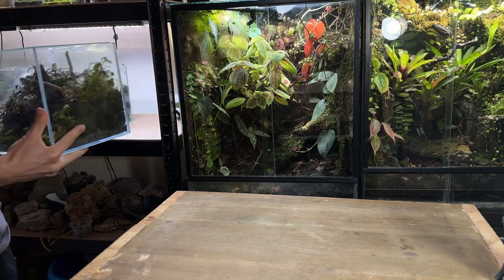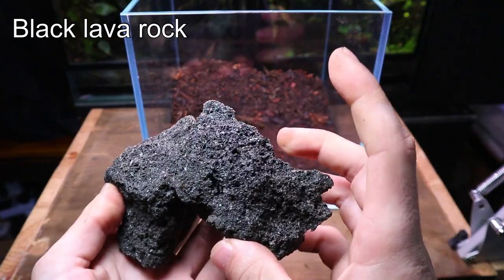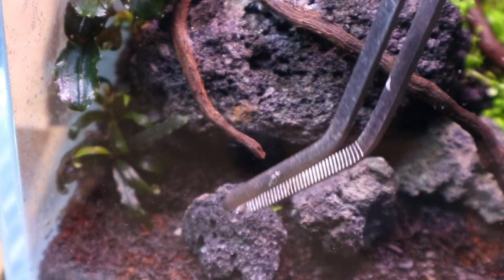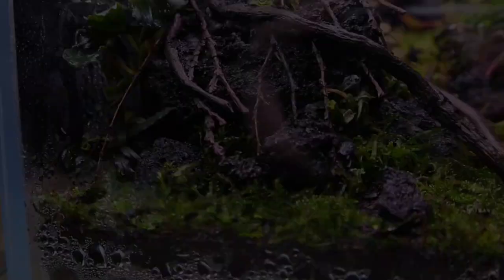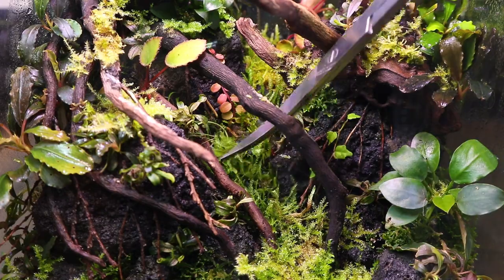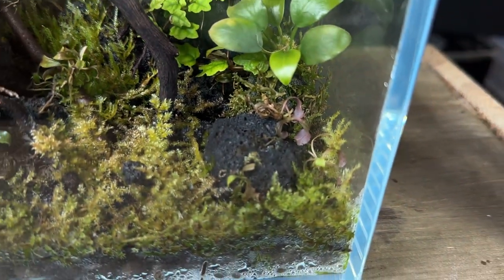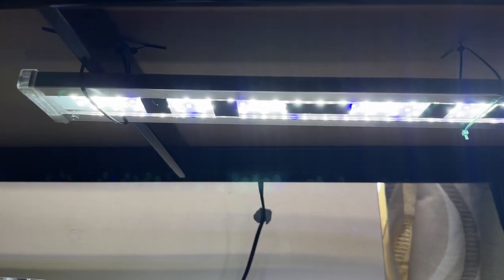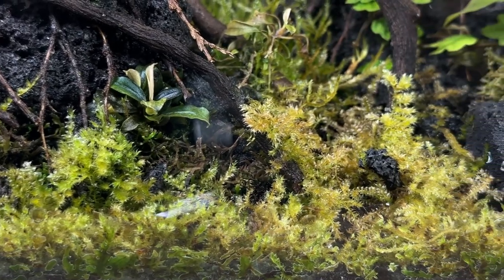This Wasn’t Supposed To Happen…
In this video I’ll be sharing the unfortunate problem I had with this nano cube terrarium. It’s definitely looking far from its best… hope you enjoy the video & don’t make this mistake yourself!

Plants:
Begonia vankerckhovenii
Bucephalandra sp
cryptocoryne parva
Anubias Nana
Christmas moss (Vesicularia montagnei)
Coral moss (Riccardia chamedryfolia)
HC Cuba (Micranthemum callitrichoides)
Weeping moss (Vesicularia ferriei)
Oak leaf creeping fig (ficus quercifolia)
Marcgravia small round

Substrate:
Coco fibre
Sphagnum moss
Orchid bark
Worm castings
Aqua soil

20 x20 tank
Leca drainage
Window screen mesh
Tree fern fibre
Spider wood
Good LED light
Terrarium tools
Continuous misting bottle
Rack Lighting

Substrate:
Coco fibre
Sphagnum moss
Orchid bark
Worm castings

20 x 20 Tank
Window screen mesh
Tree fern fibre
Spider wood
Lava rock
Continuous misting bottle
Rack lighting